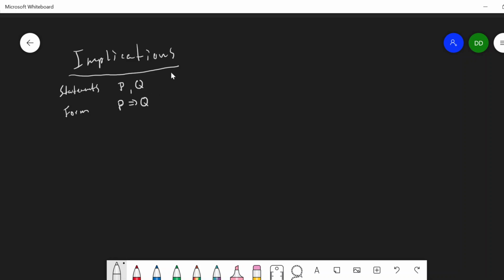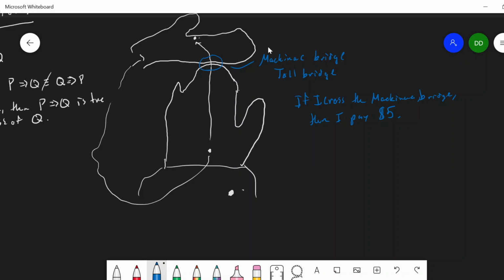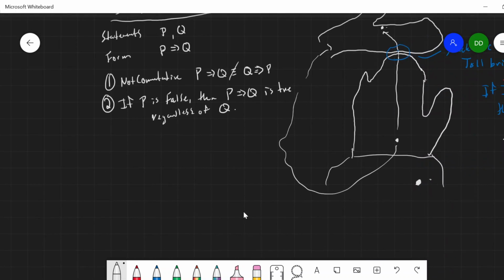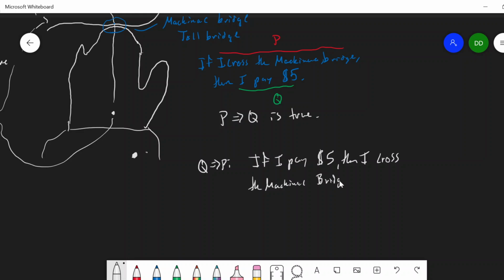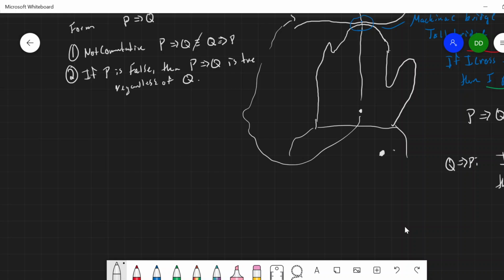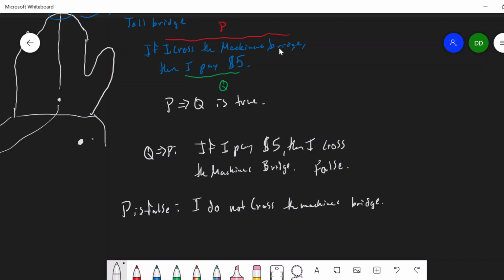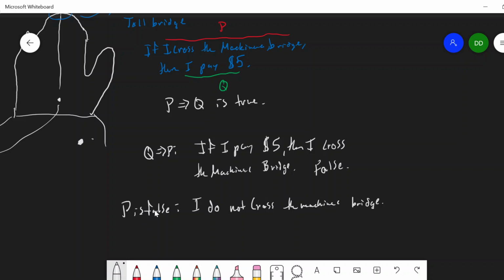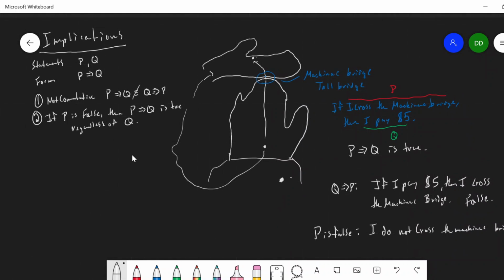Implications Part 1